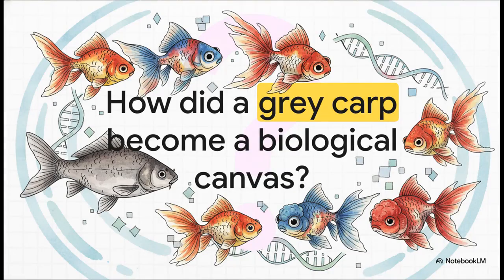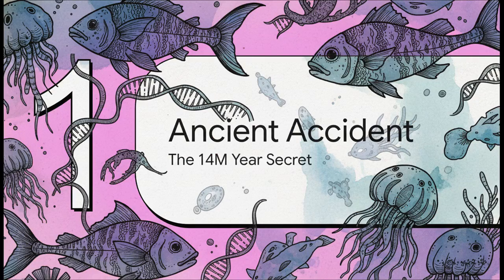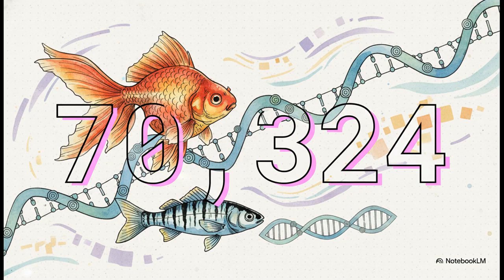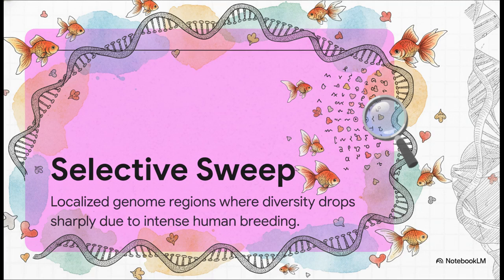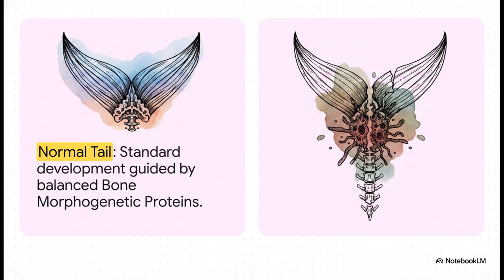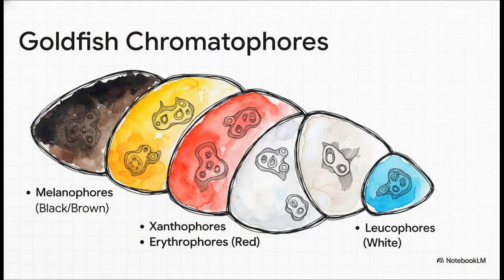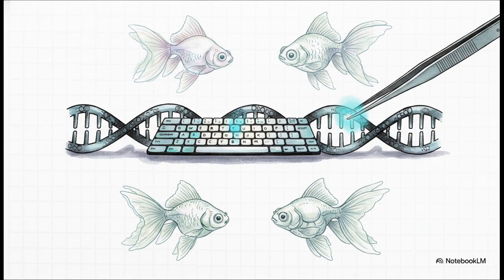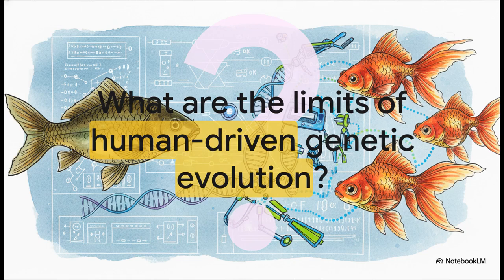Goldfish Advanced: Genomic Architecture